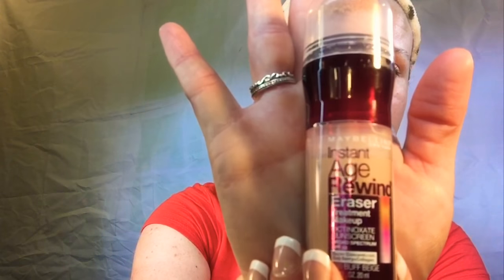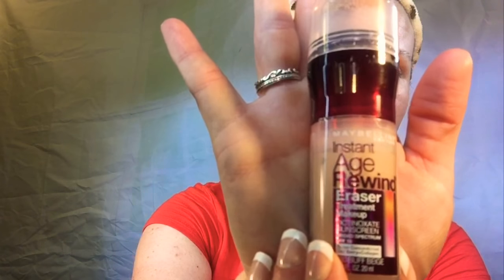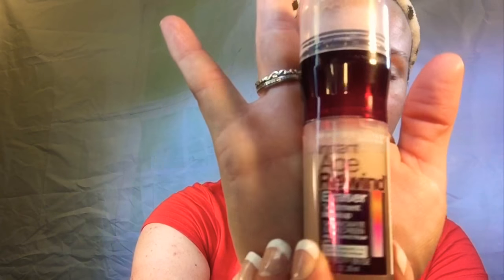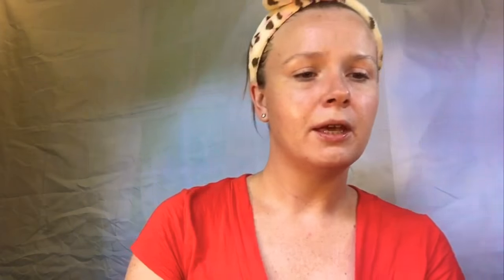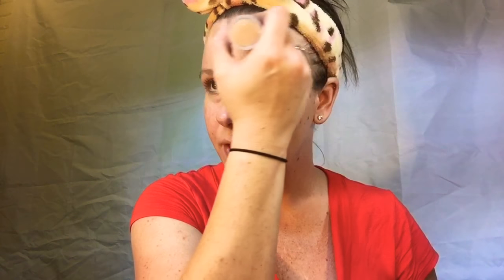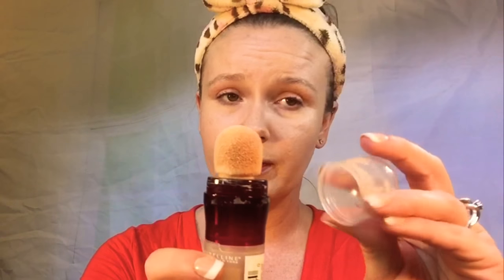Maybelline Instant Age Rewind Treatment Makeup First Impressions/Review! | Brandi Danielle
Hey Y’all! Throwing another first impression/review your way! I found something at Walmart I’ve never seen nor heard of. And it’s the Maybelline Instant Age Rewind Treatment Makeup. Basically it is the foundation to the Maybelline Instant Age Rewind Concealer that everyone loves! Is it as good at the Concealer though? Check it out & see my thoughts!

SnapChat- xochloesmommyox | Brandi Danielle